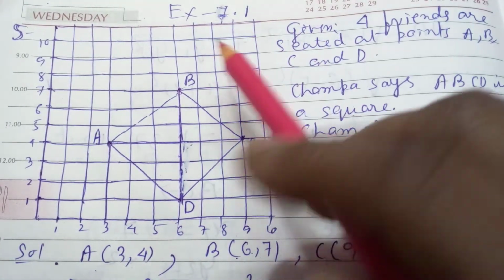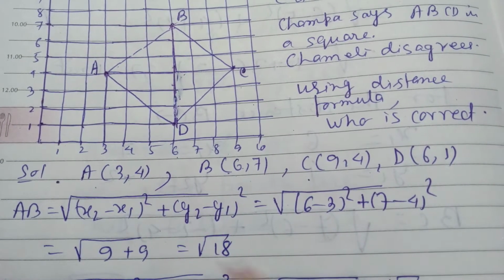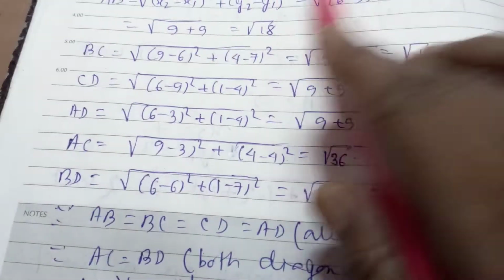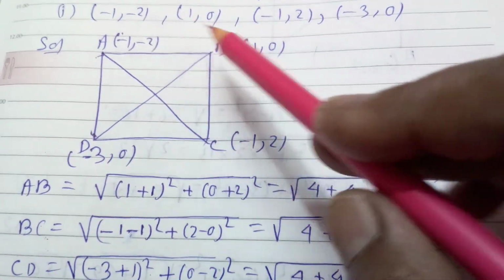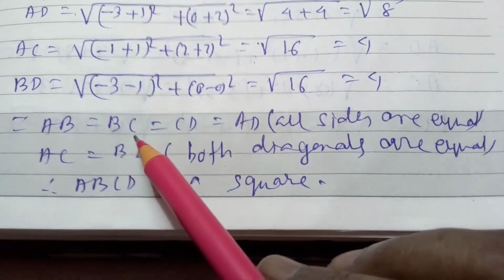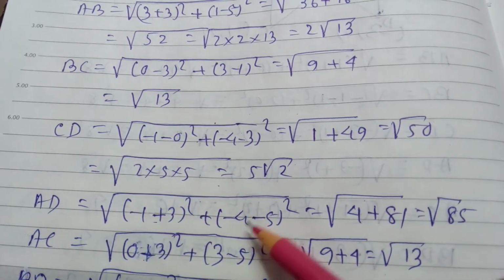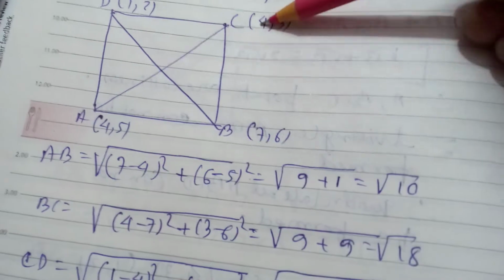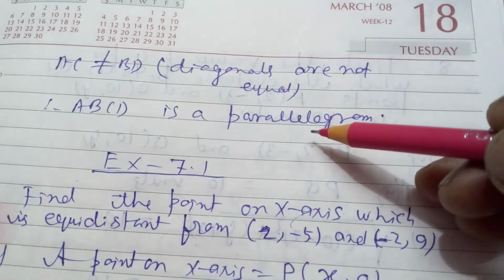Class - 10 Exercise 7.1 - Q5, Q6 (Coordinate Geometry) Solutions - Maths NCERT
First watch the below video to go through the basic formulas of Coordinate Geometry which is required to understand the solutions:

Watch the videos in the below playlist for solutions of all exercise problems of Chapter 7 (Coordinate Geometry):